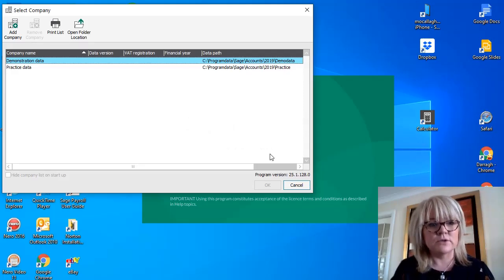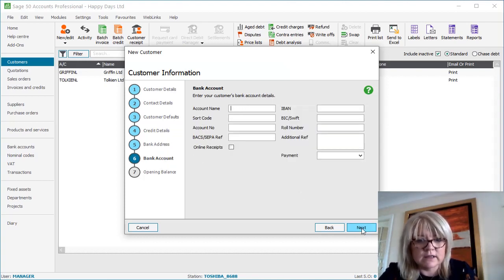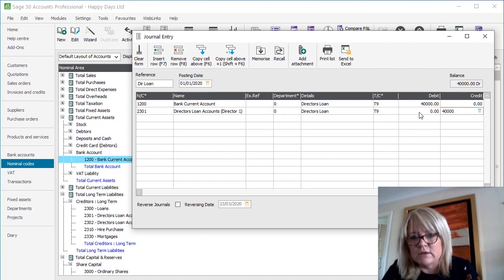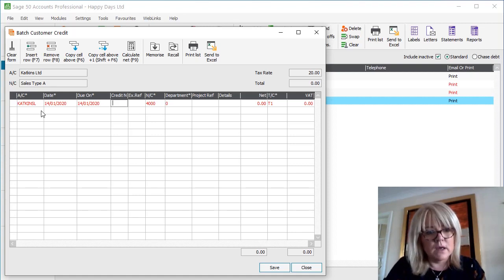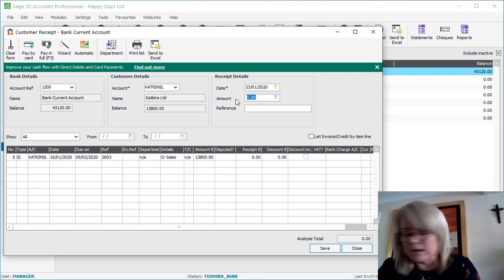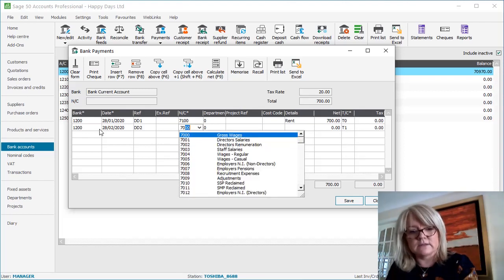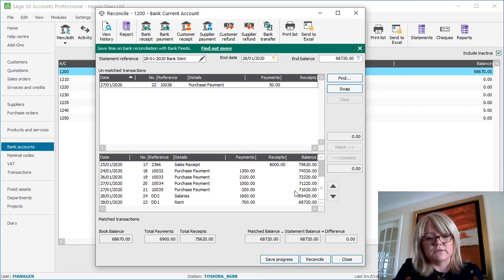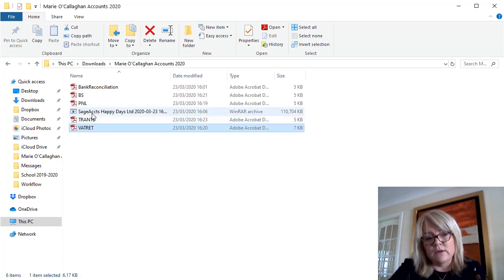Happy Days Ltd Sage 50 Accounts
QQI level 5 computerised accounts training 2020
Ennis College of Further Education